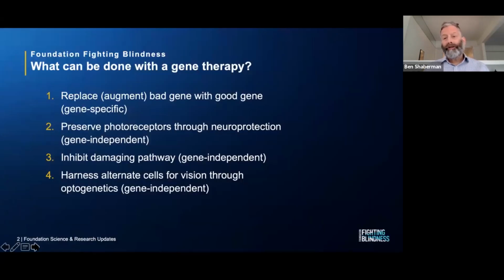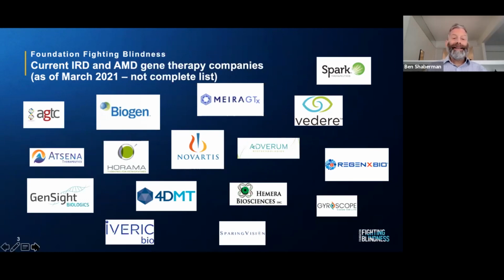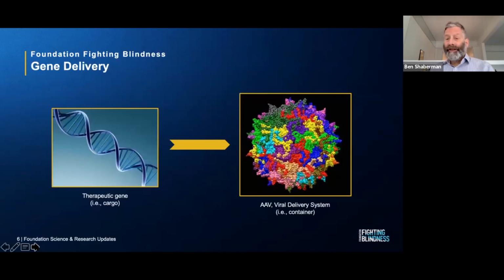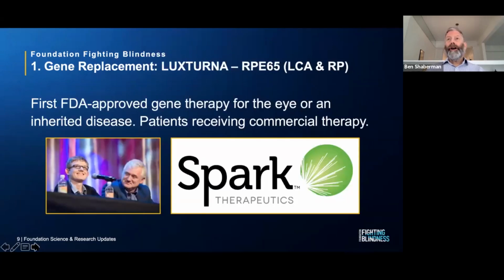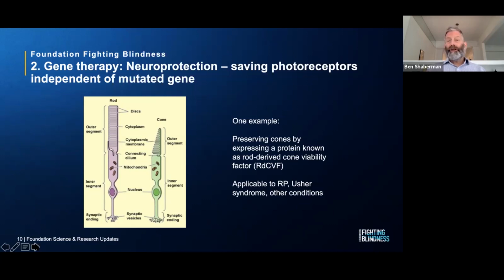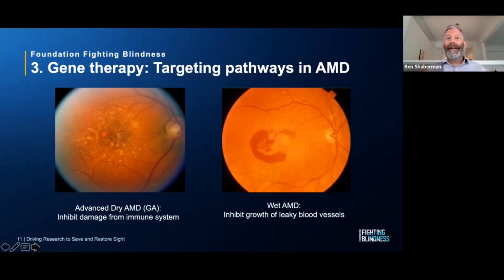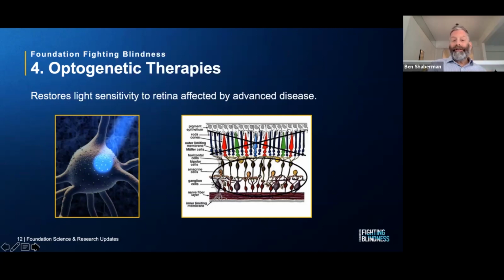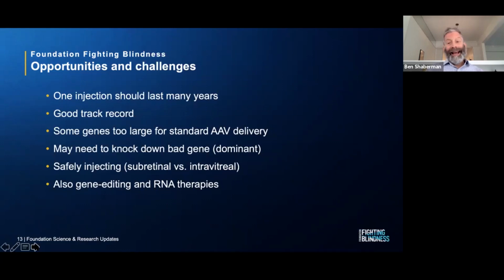An Eye on Education | Introduction to Gene Therapy